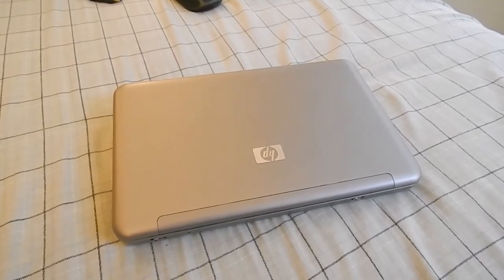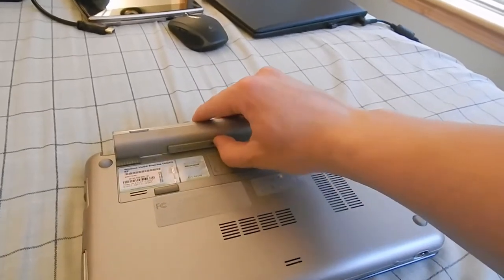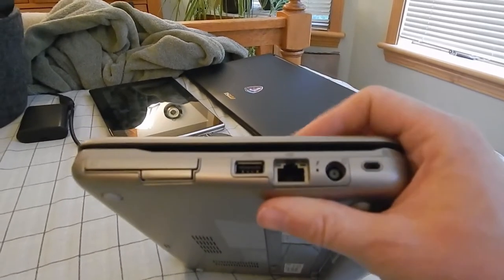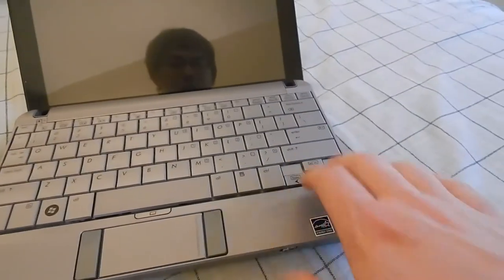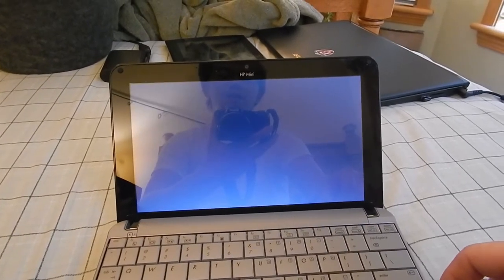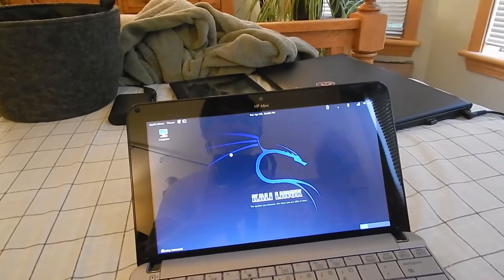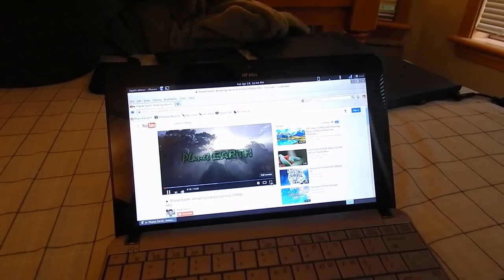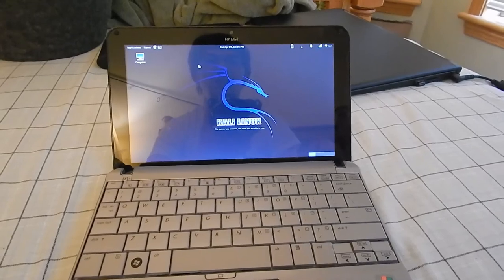HP Mini 2140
A quick look at an HP Mini 2140 netbook.